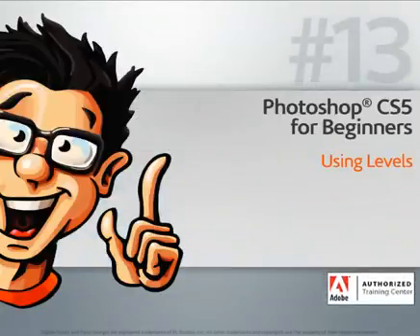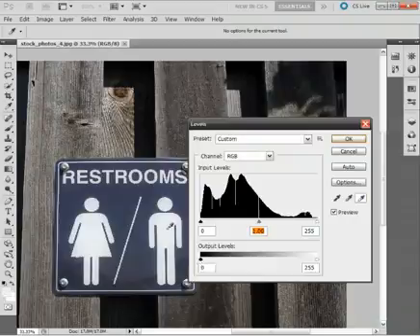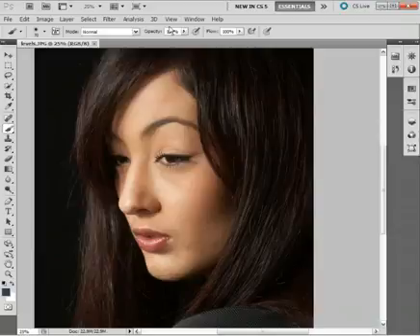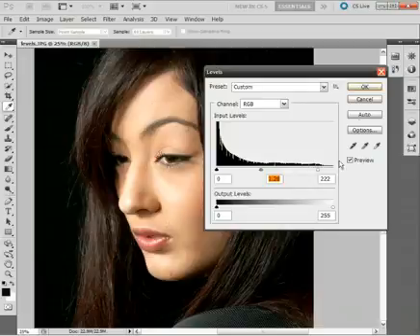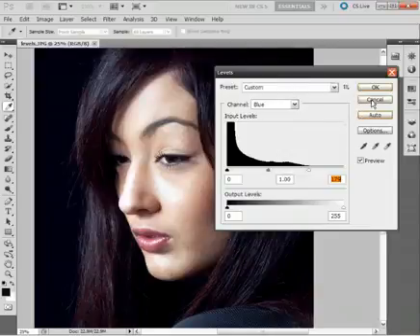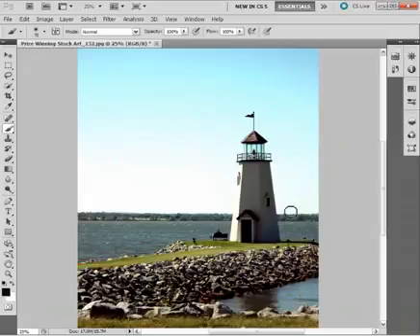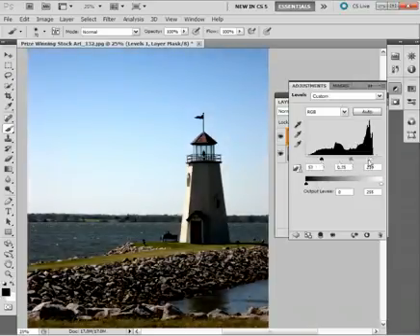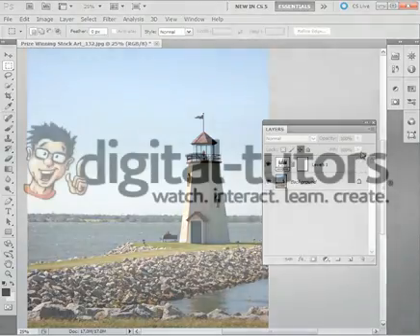CS5 for Beginners 13 Using Levels